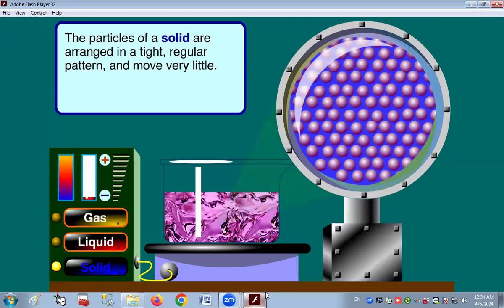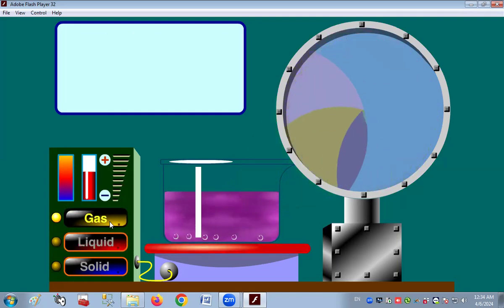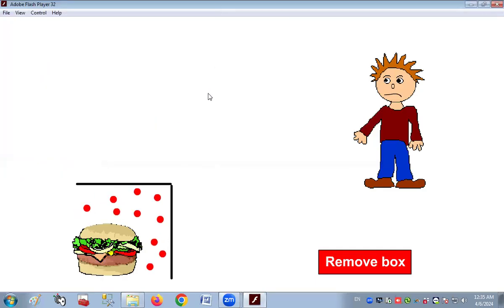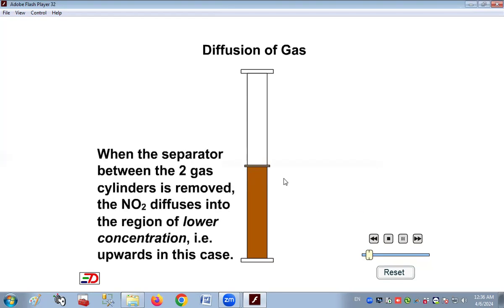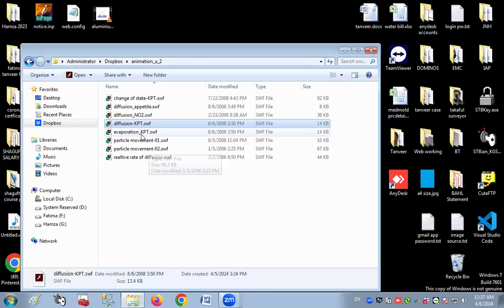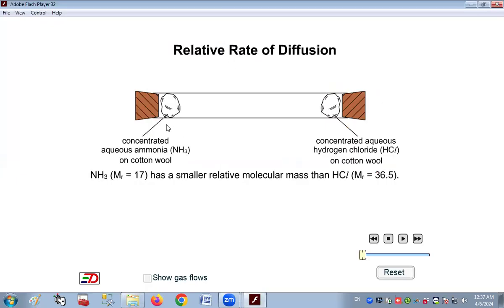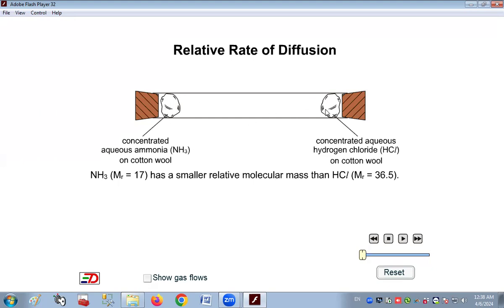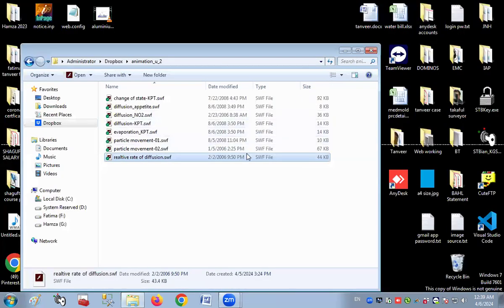states of matter animations